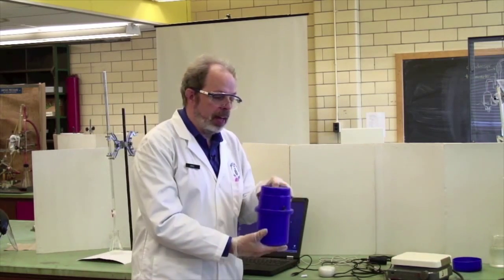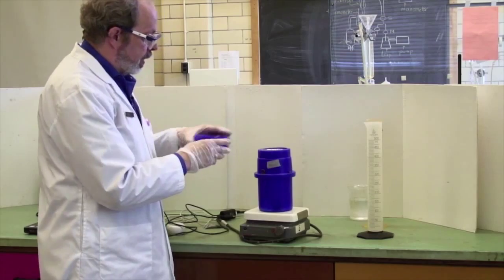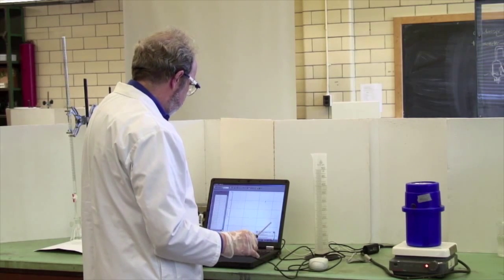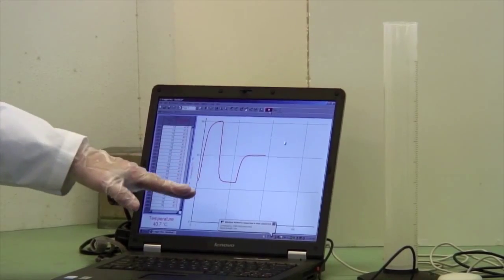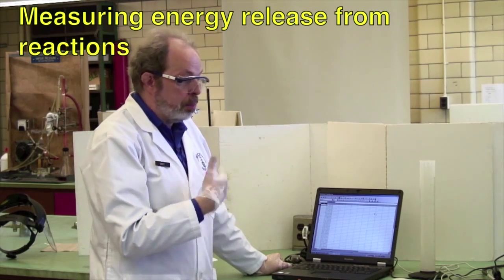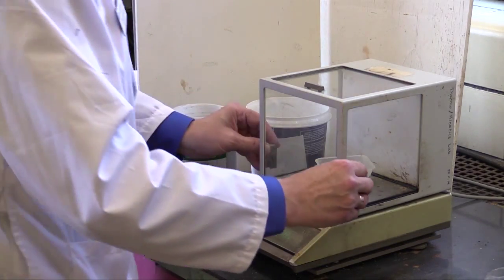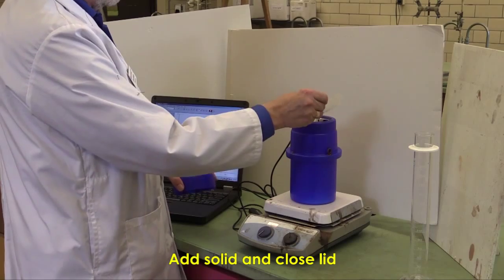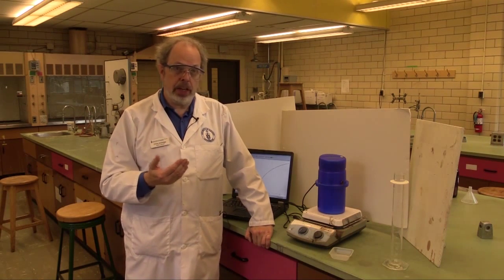326 - T2 Batch Calorimetry with Solid Reactants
0:07 Batch calorimetry
0:36 The calorimeter & computer monitoring of temperature
2:22 Calibrating the calorimeter
5:55 Exporting data to printout and to spreadsheet
7:06 Measuring energy release from chemical reactions
8:05 Getting chemicals
9:29 Reacting solid + acid
11:35 Cleanup